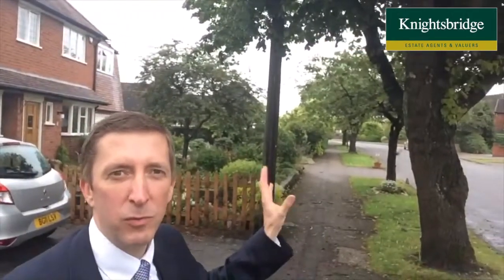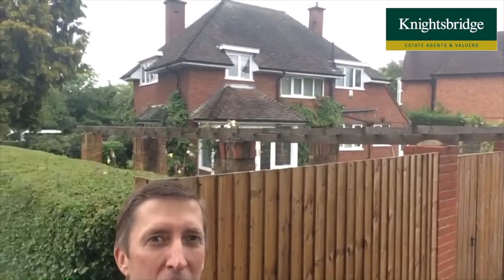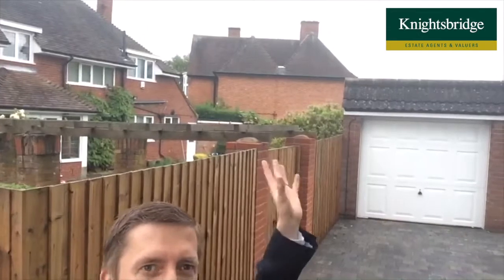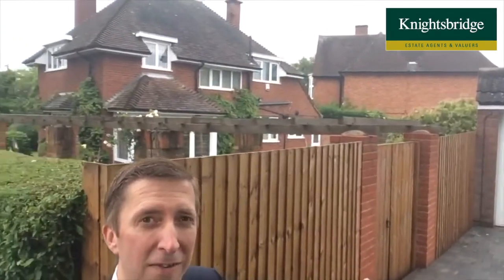Stoughton Road, Oadby - Knightsbridge Estate Agents Oadby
An attractive and distinctive detached property.  Gas central heating, double glazing, alarm. Entrance hall, WC, sitting room, dining room, fitted kitchen breakfast room, utility. First floor with master bedroom having en-suite, three further bedrooms & bathroom. Front, side and rear gardens, driveway, double garage to rear.